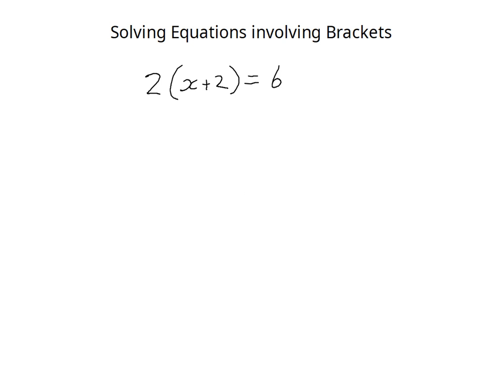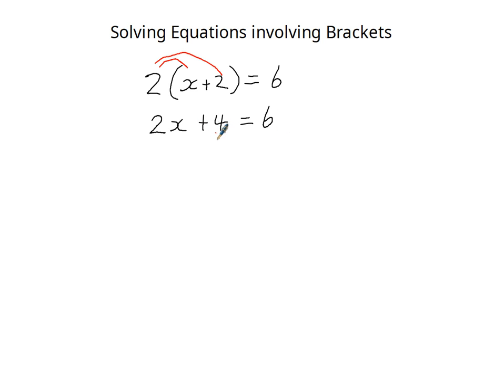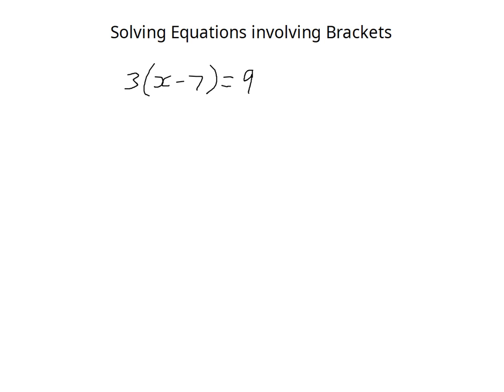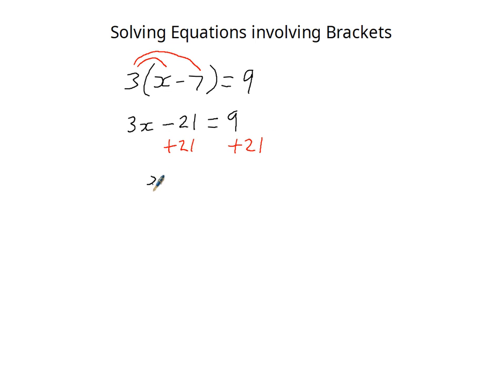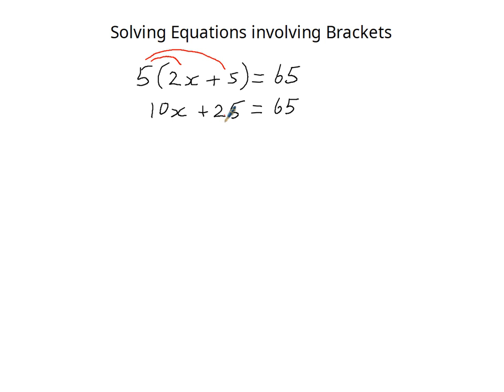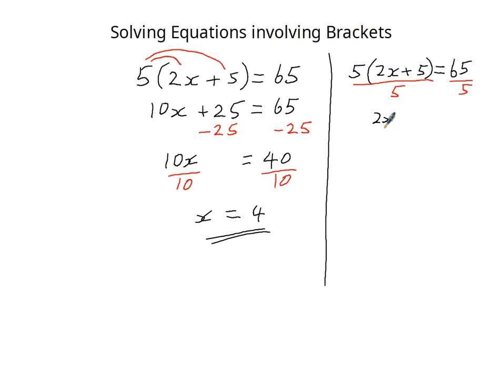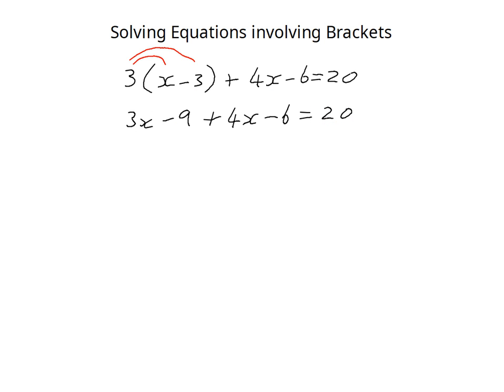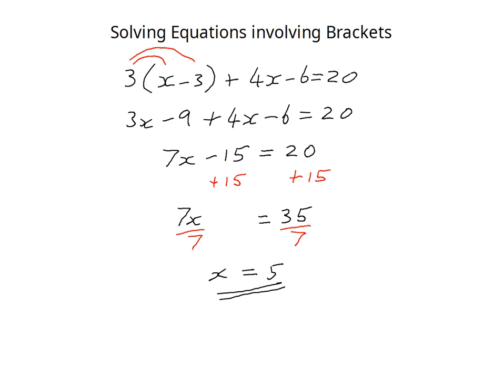Solving Equations involving Brackets